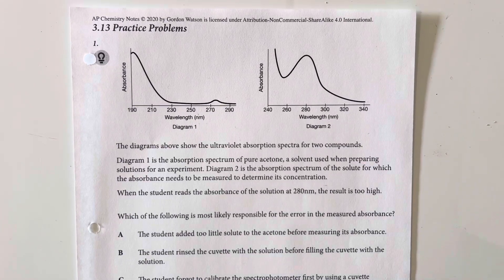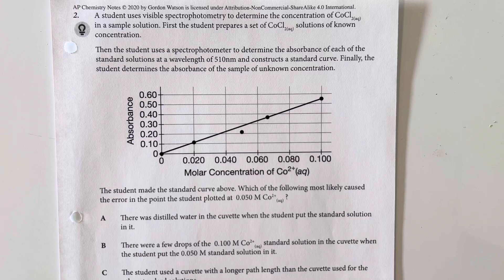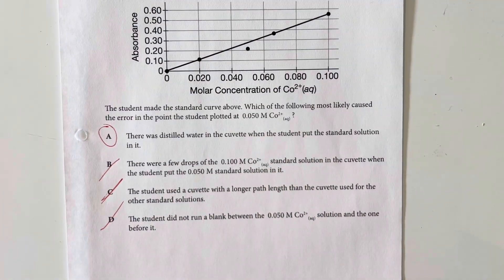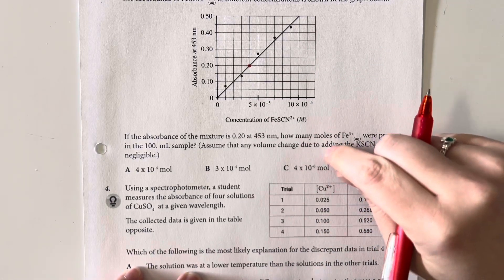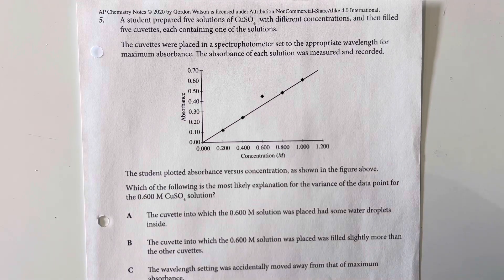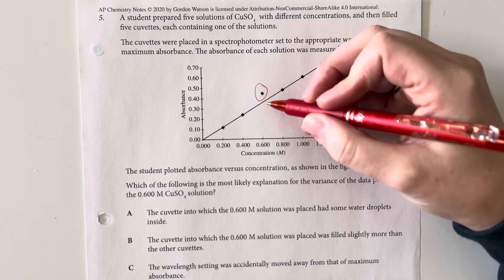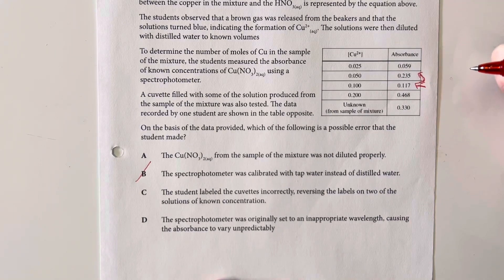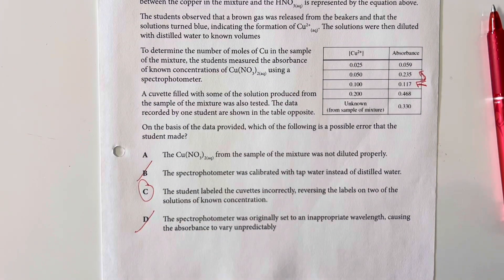AP Chemistry Unit 3.13 Practice Problems - Beer-Lambert Law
Explain the amount of light absorbed by a solution of molecules or ions in relationship to the concentration, path length, and molar absorptivity.
The Beer-Lambert law relates the absorption of light by a solution to three variables according to the equation:
EQN: A = ebc.
The molar absorptivity, e, describes how intensely a chemical species absorbs light of a specific wavelength. The path length, b, and concentration, c, are proportional to the number of light-absorbing particles in the light path.
In most experiments the path length and wavelength of light are held constant. In such cases, the absorbance is proportional only to the concentration of absorbing molecules or ions. The spectrophotometer is typically set to the wavelength of maximum absorbance (optimum wavelength) for the species being analyzed to ensure the maximum sensitivity of measurement.